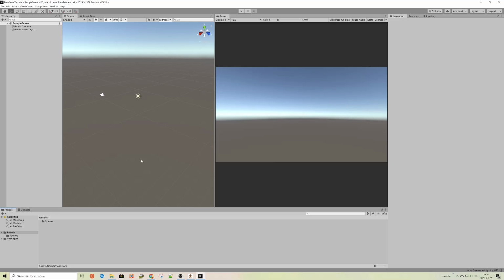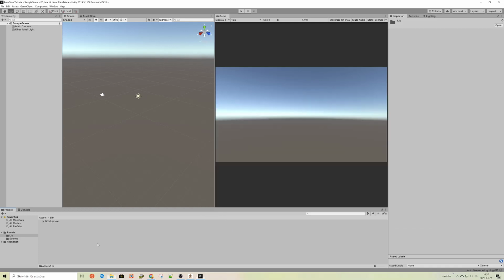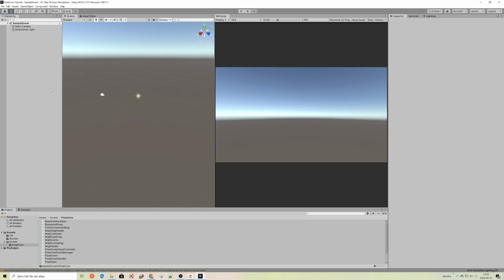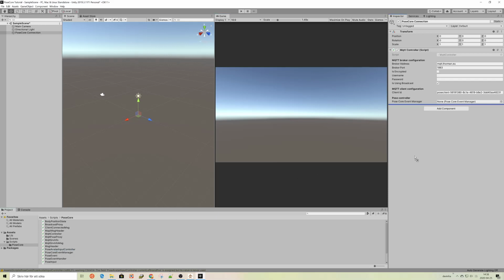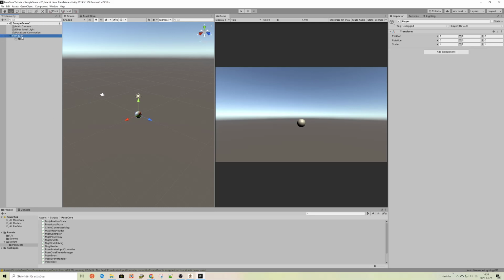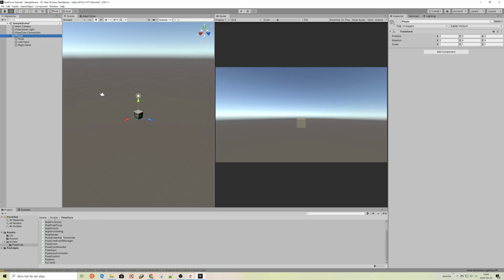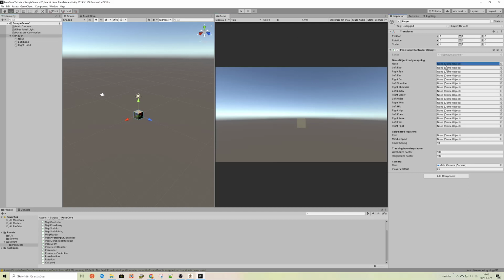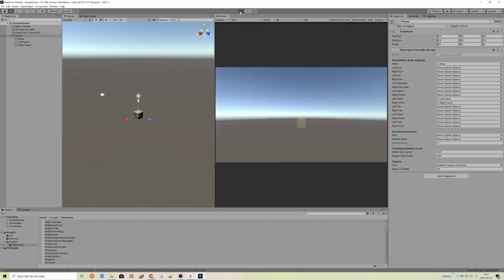PoseCore Unity development tutorial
This is a tutorial on how to develop a Unity application using body tracking information from the PoseCore server.
It is using the PoseCore Unity "library" scripts from the example GitHub project

What I forgot to mention in the video is that the PoseCore server must be running in the background of course otherwise you will not get any body tracking data.